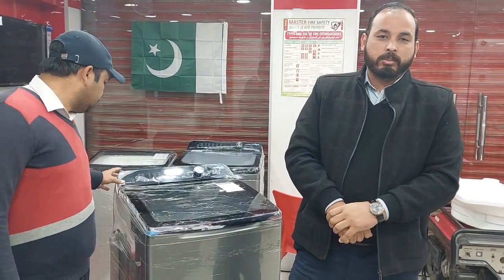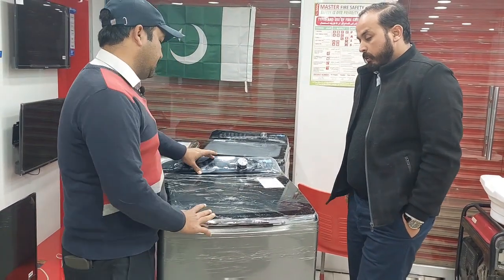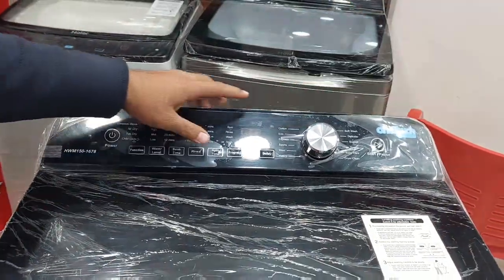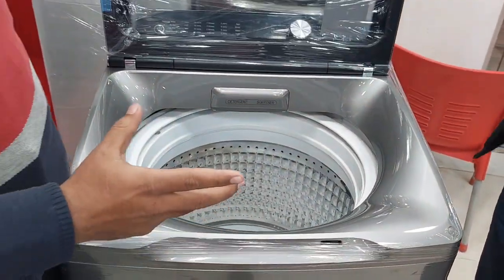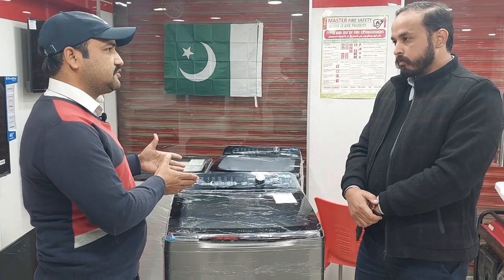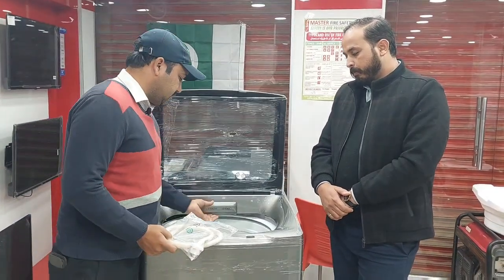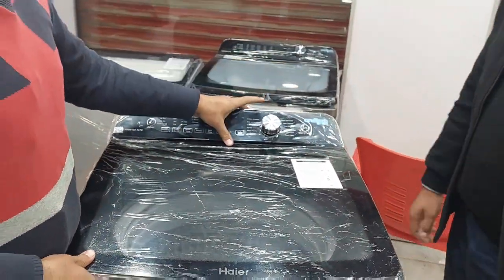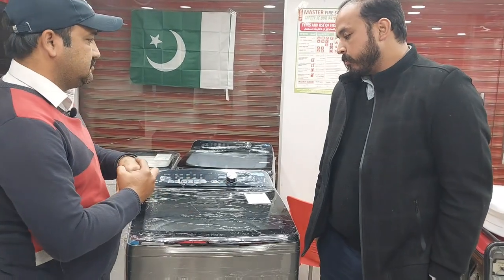Automatic washing machine best features